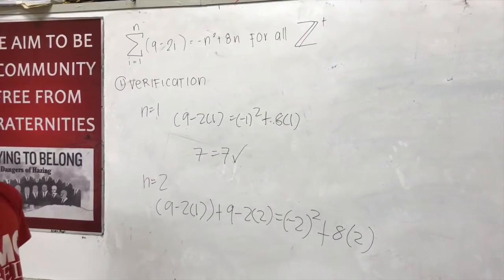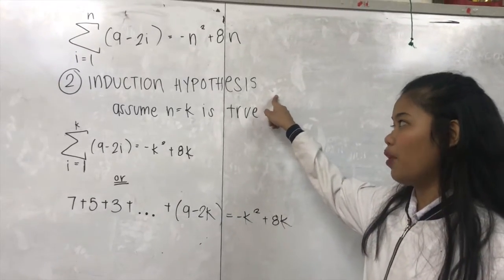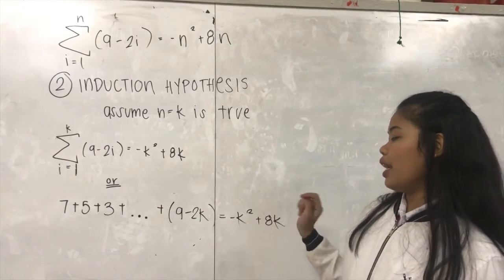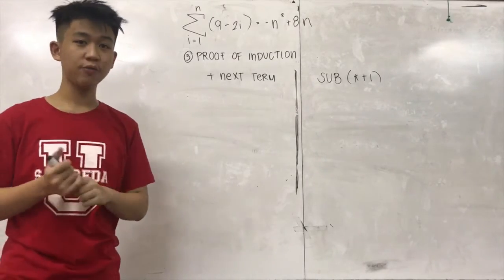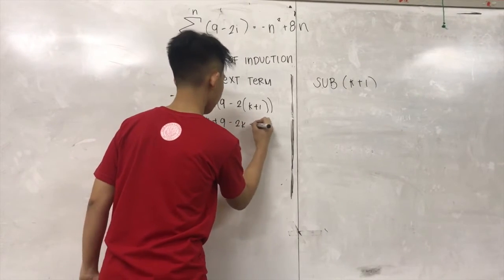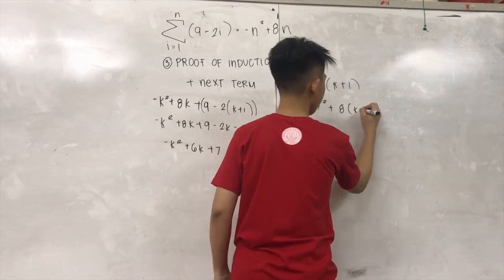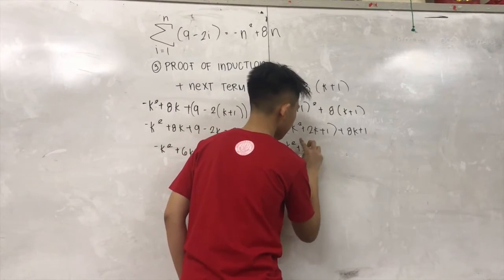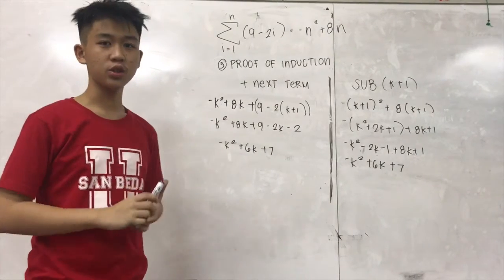MATHEMATICAL INDUCTION TUTORIAL (GROUP 4)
Garcia, Rafael Rey
Magundayao, Maui Joy
Canete, Harold
Orencia, Don Emilio